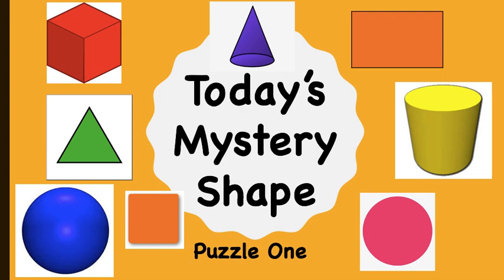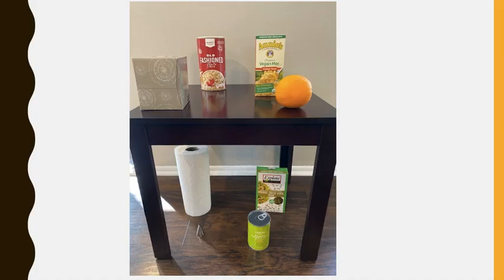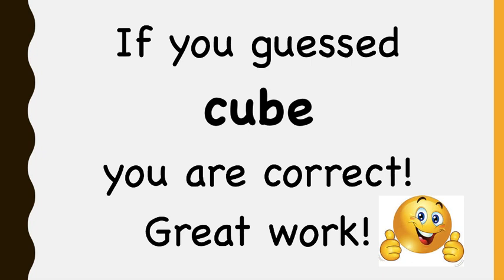Today's Mystery Shape 1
Can you figure out what 3-D/solid shape I am talking about? Use the clues to help you solve today's mystery shape!